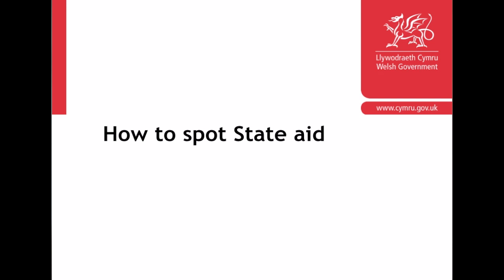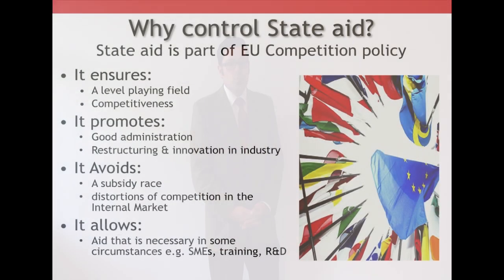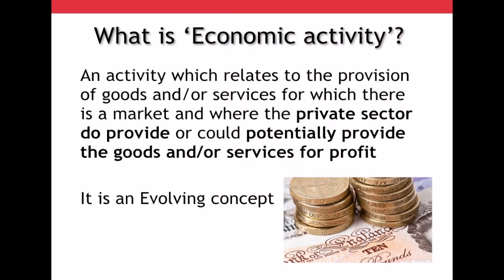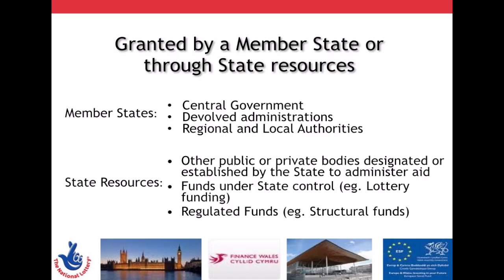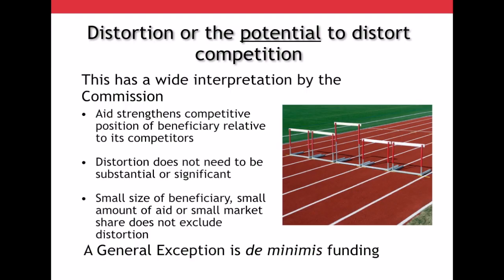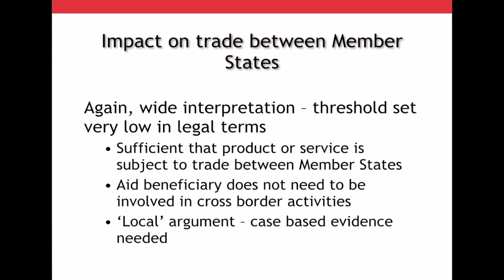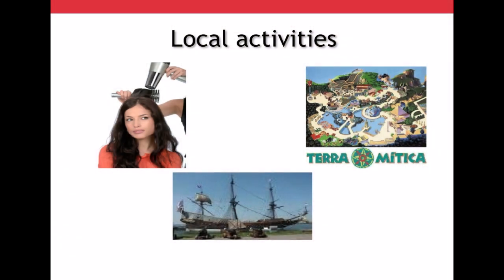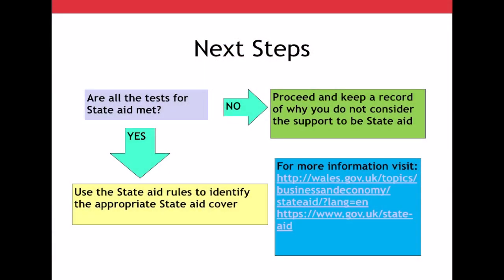How to spot State Aid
A short video explaining State Aid